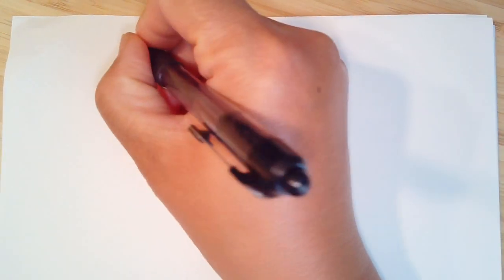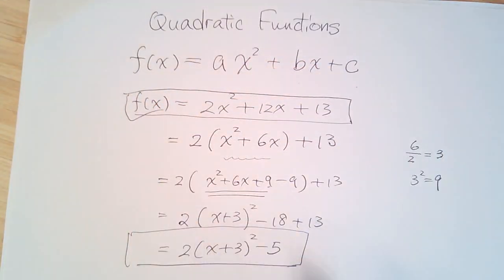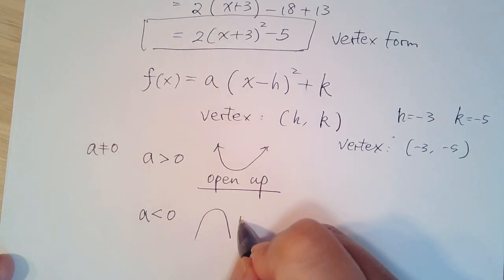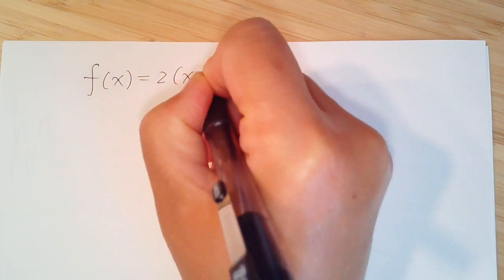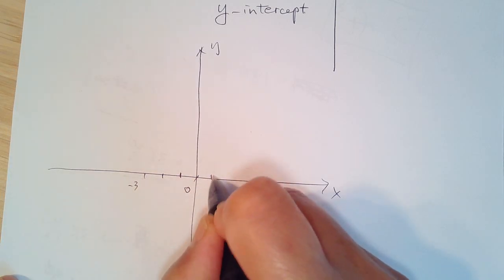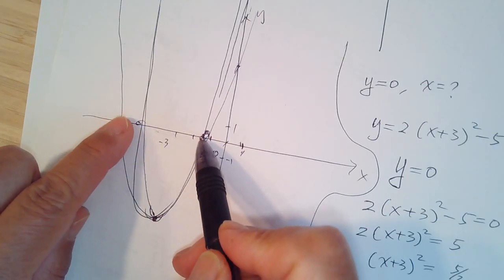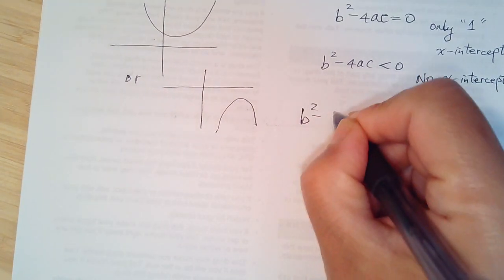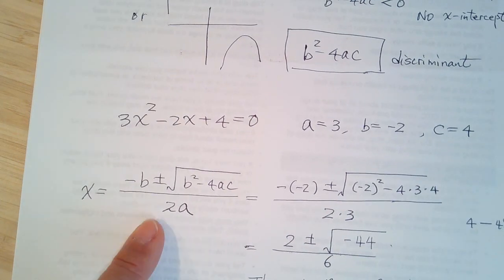PreCal 011 Quadratic Functions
identify a quadratic functions
general form and vertex form
vertex, axis of symmetry, open up/down, x and y intercepts
use quadratic formula to solve a quadratic equation
discriminant - how many real solutions?